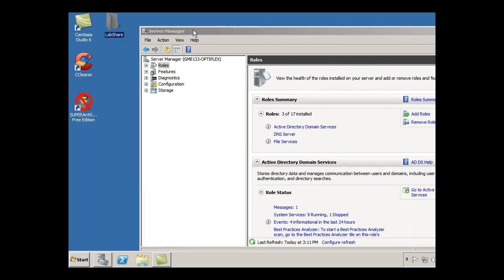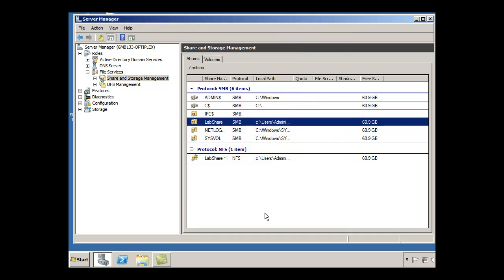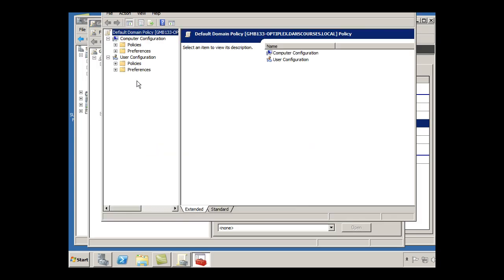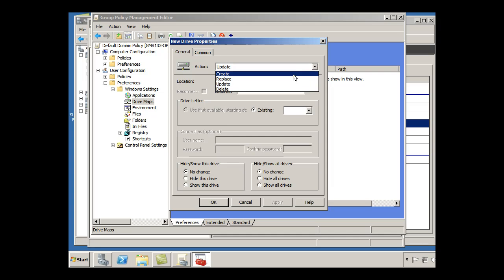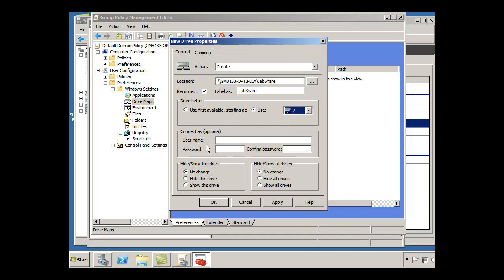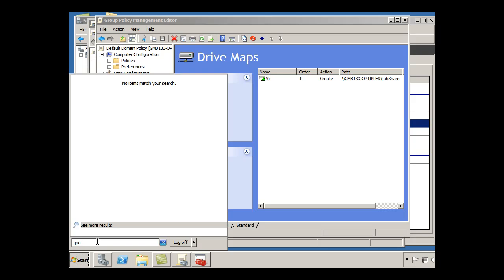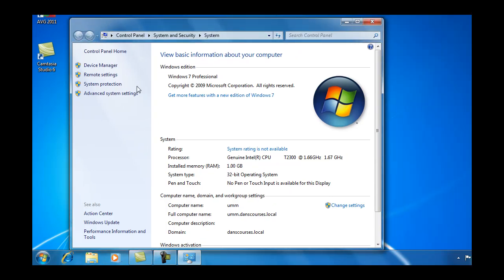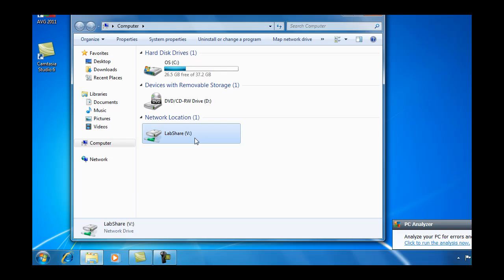Map a Network Drive to a Shared Folder in Windows Server 2008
How to use group policy preferences to map a network drive to a shared folder in Windows Server 2008.